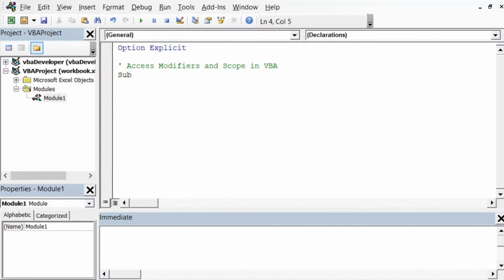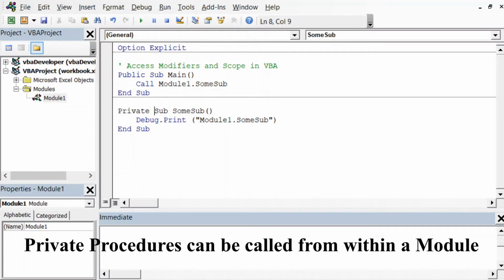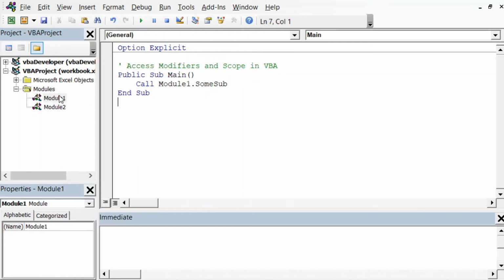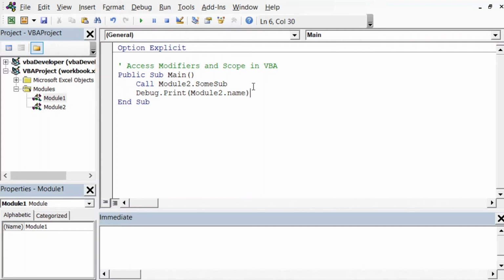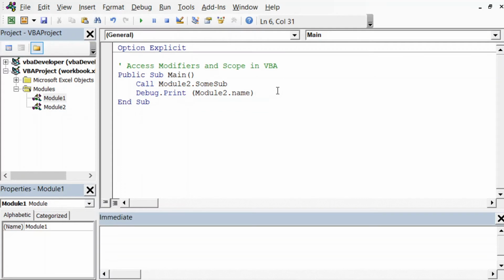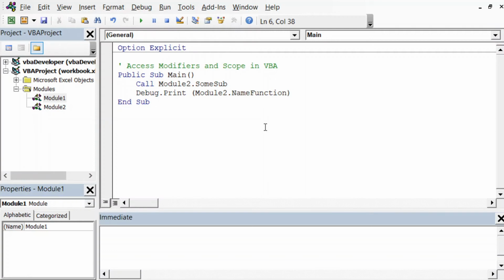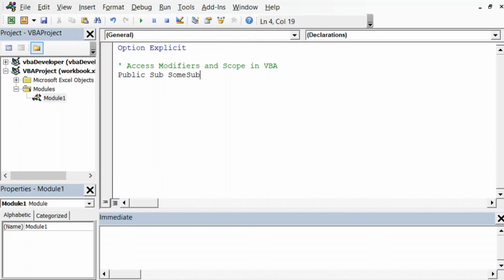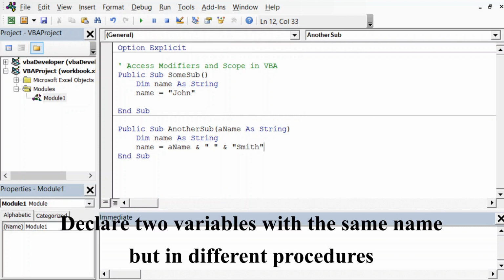Access Modifiers and Scope in VBA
This video describes the uses of access modifiers and different scopes within the Visual Basic for Applications (VBA) language.